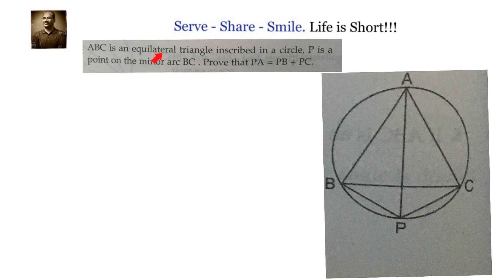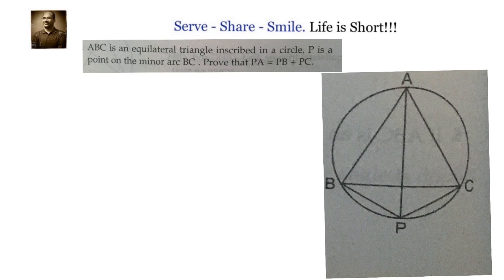Circles: P is a point on the minor arc BC as shown in the figure. Prove that PA = PB + PC.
Circles: ABC is In equilateral triangle inscribed in a circle. P is a point on the minor arc BC. Prove that PA = PB + PC.